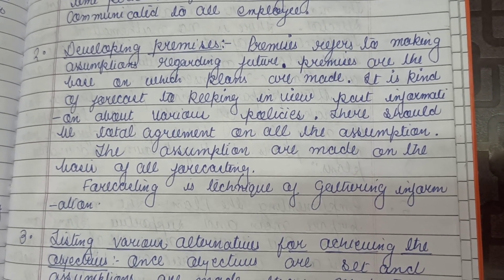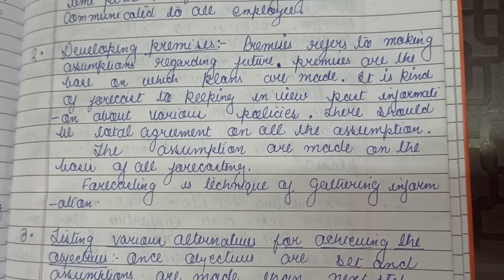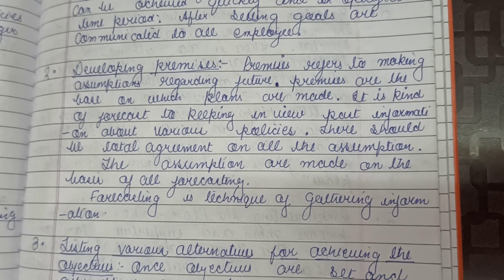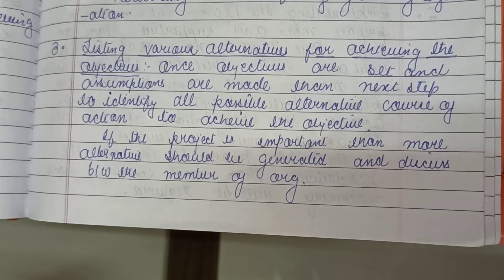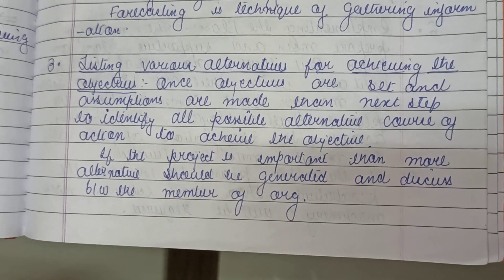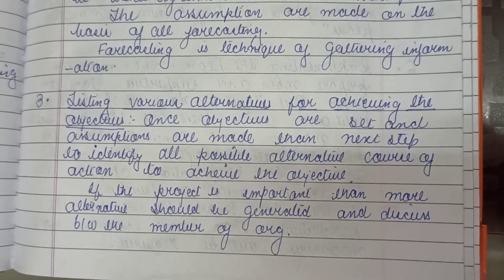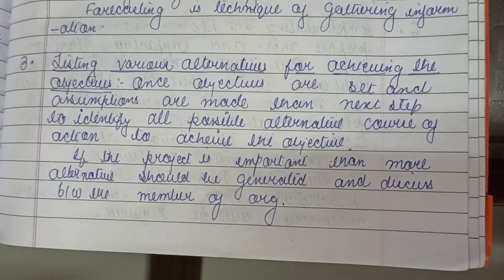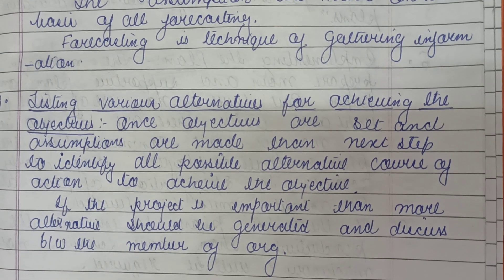4.5. Process of planning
Chapter no 4 Business studies process of planning